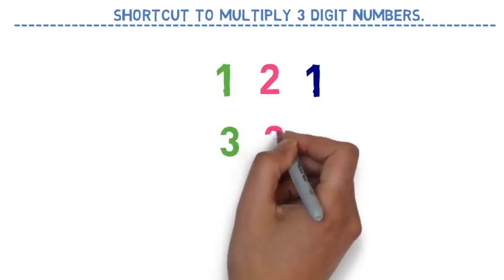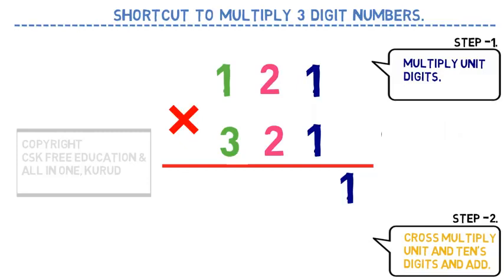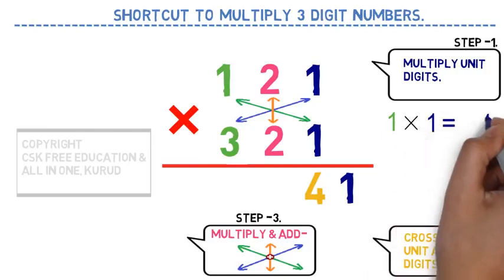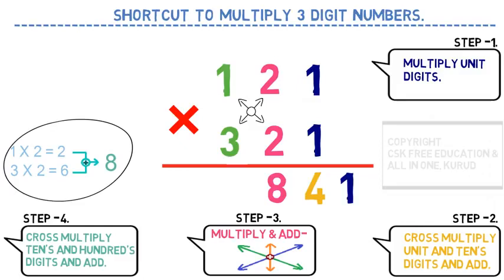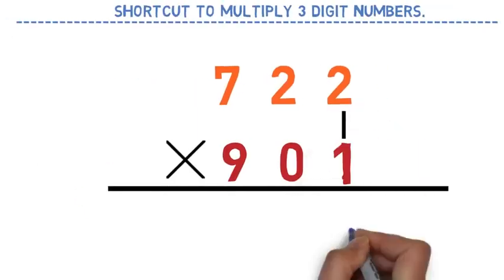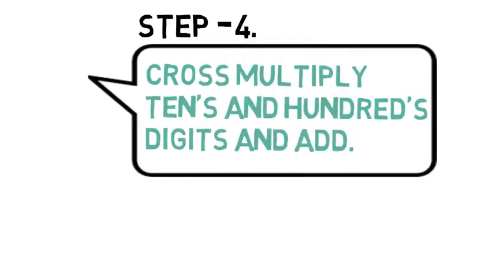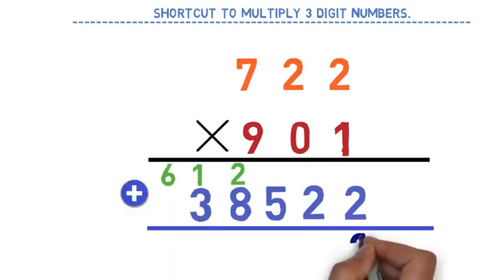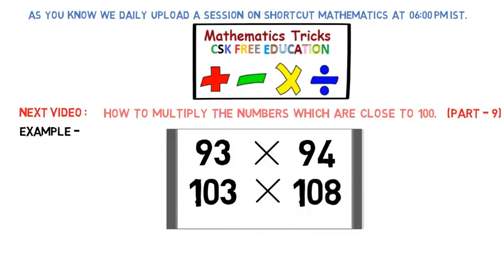3 digit multiplication Shortcut Fast Mental calculation steps Shortcut world Part 8 OnlineCSK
ISLAMIC RING TONES AND COMPOSING CENTER SHAKOOR JAPAN RAHMAN NARKET SECOND FLOOR DOKAN NO.2